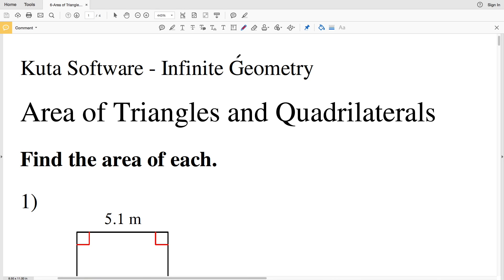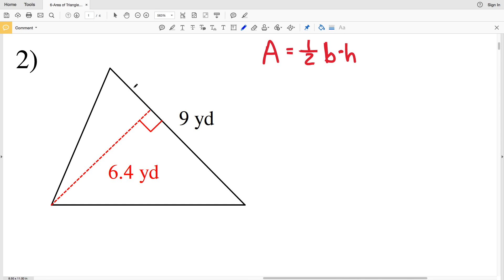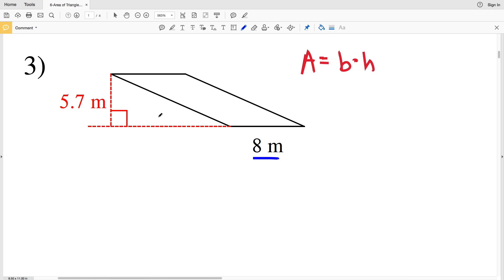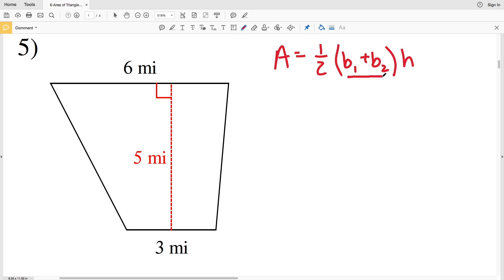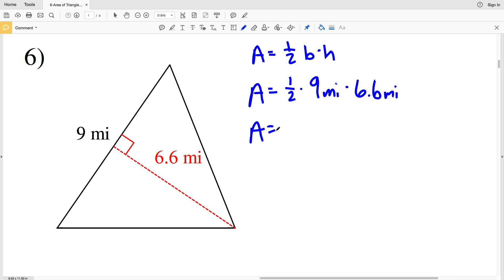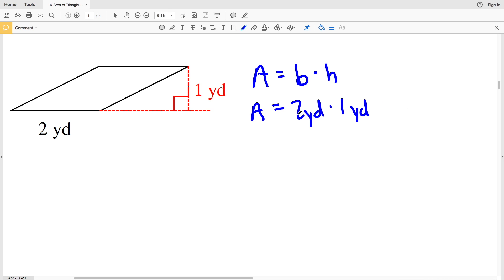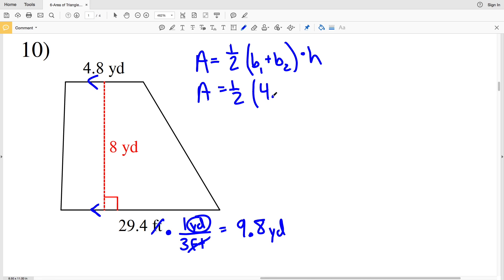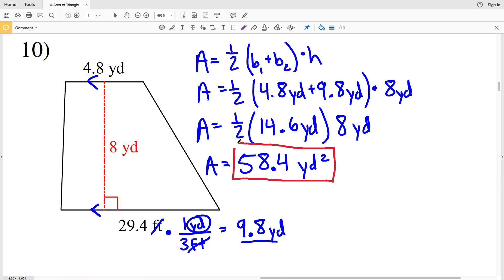KutaSoftware: Geometry- Area Of Triangles And Quadrilaterals Part 1